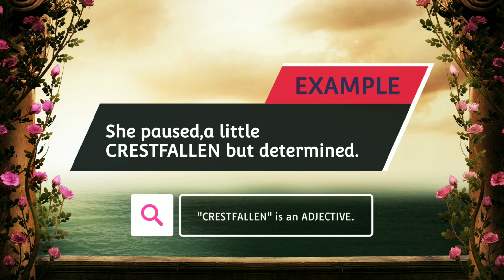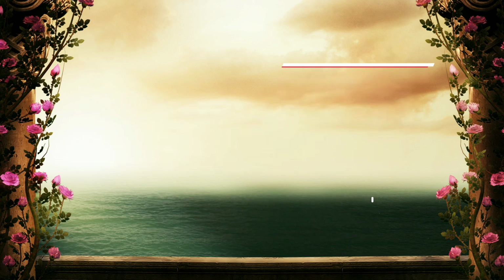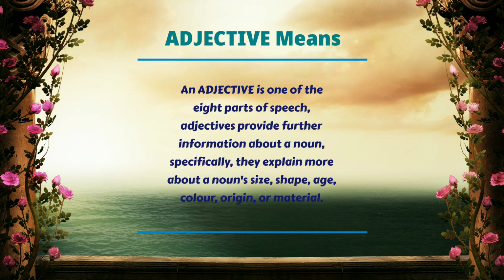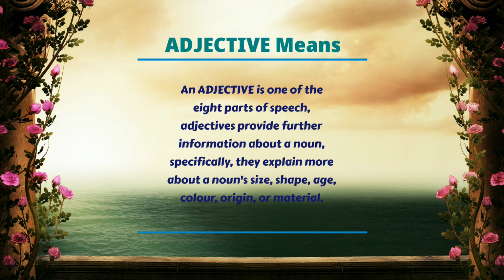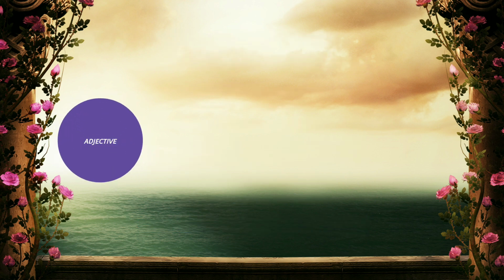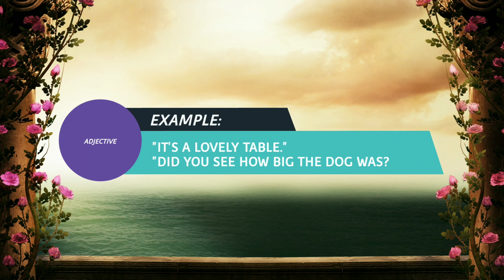Crestfallen: Meaning and Example|Grammar| vocabulary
In this video, we'll be exploring the meaning and grammar of the word. We'll also provide a pronunciation guide for the word so that you can easily understand and say it correctly. This video is perfect for anyone who wants to know the meaning and pronunciation of this important word!